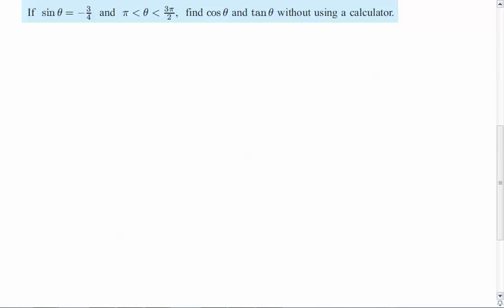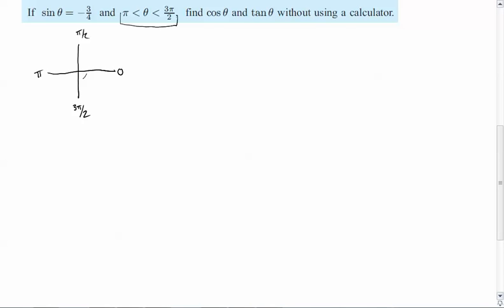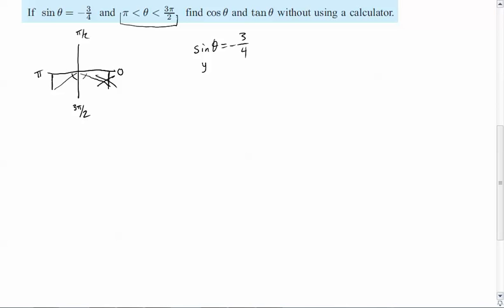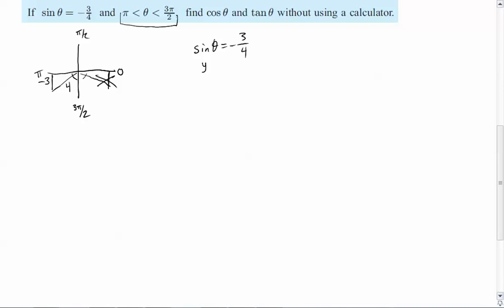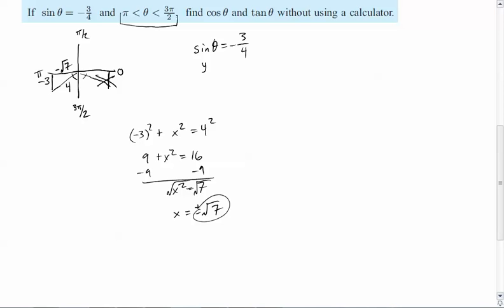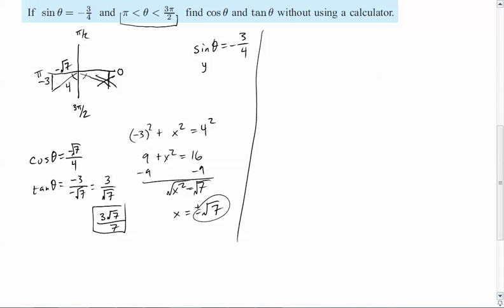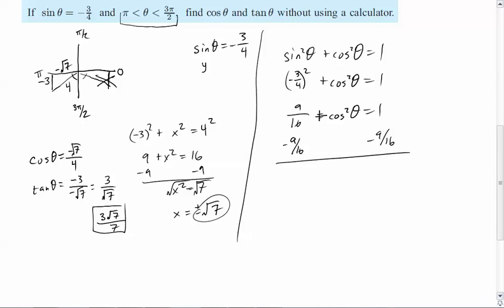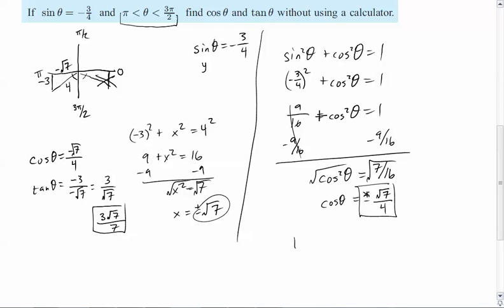Find Cos and Tan from Sin